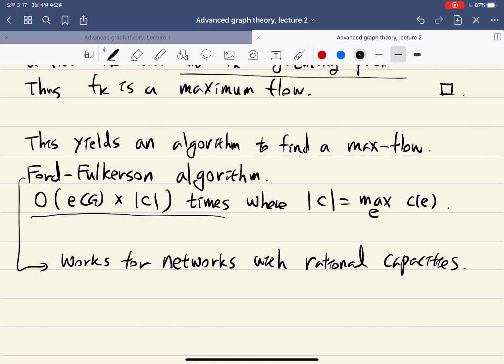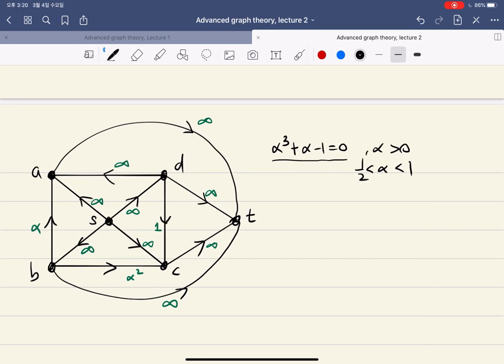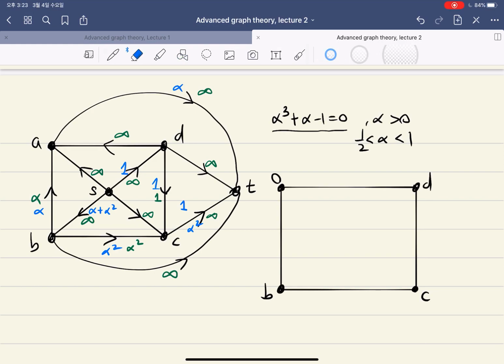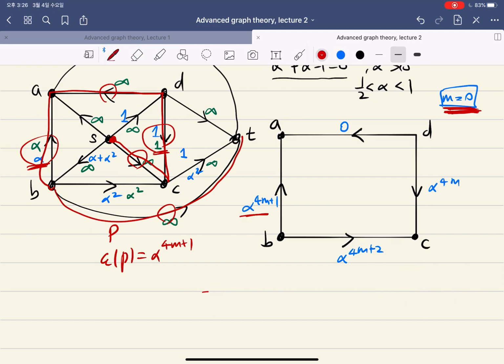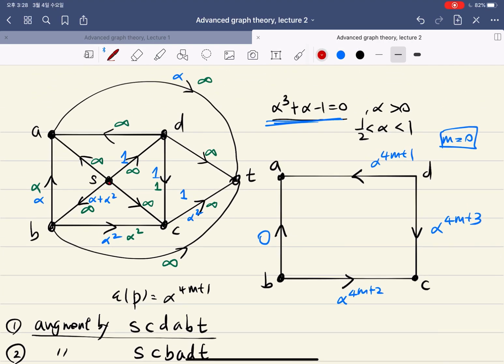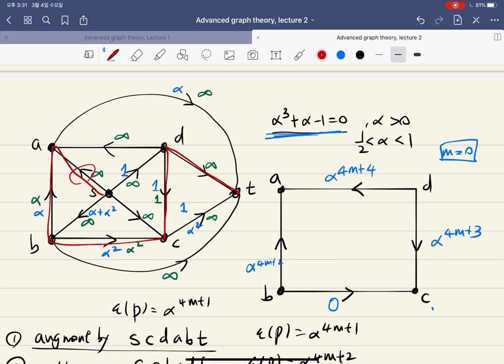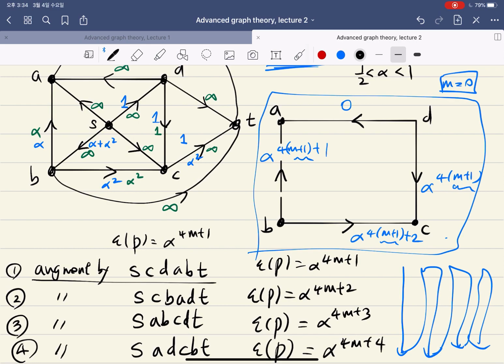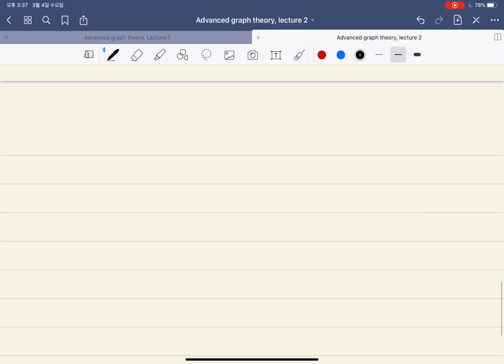Advanced graph theory 2020, Lecture 2-2, Network flows (3)